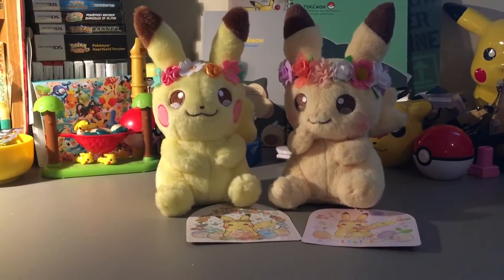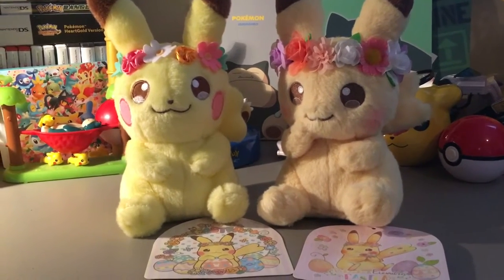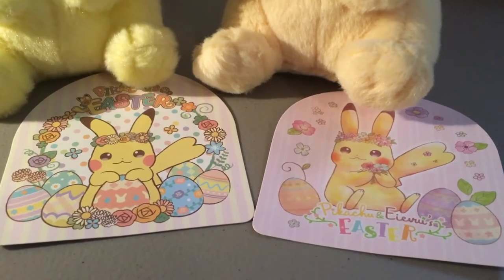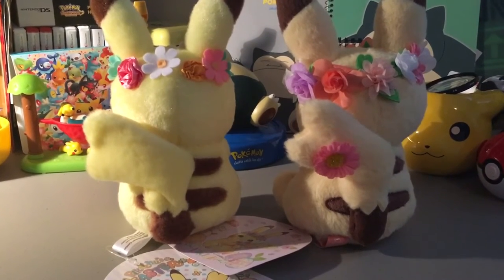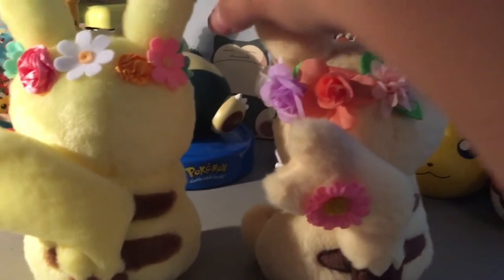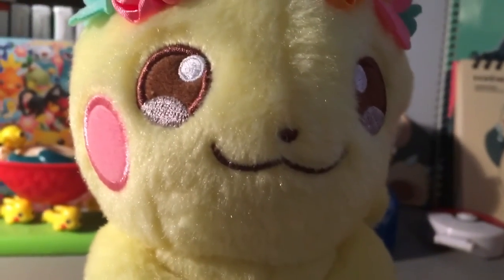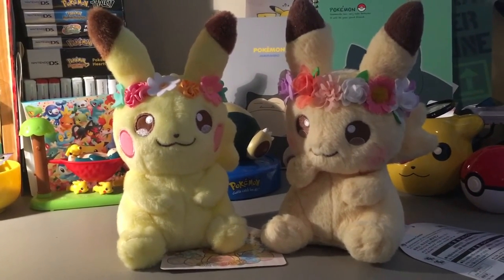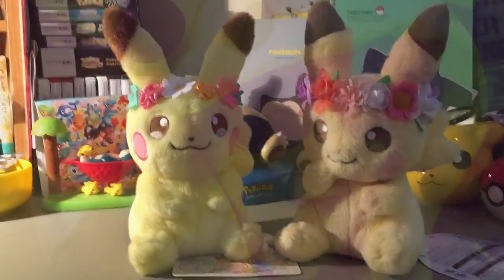Pikabi Time! Pokémon Center Easter Pikachu Plush Comparison Review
A comparison between the 2017 and 2018 Easter Pikachu plush from Japan